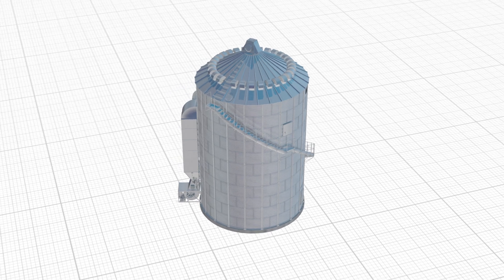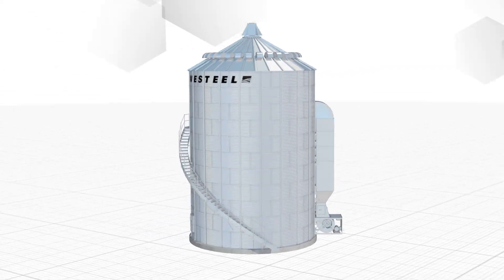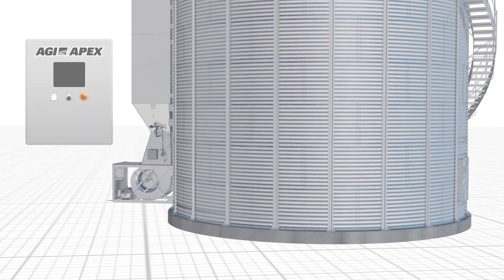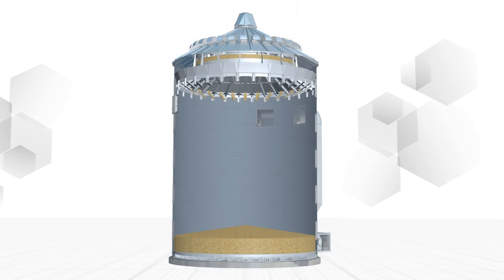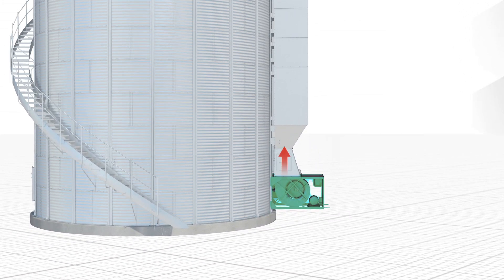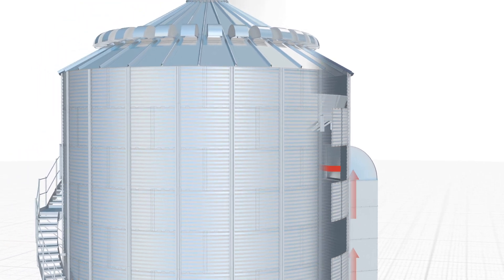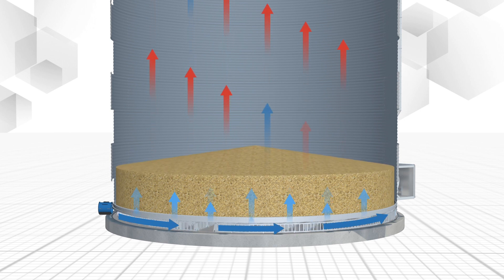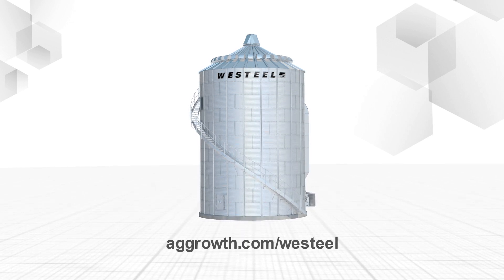AGI Westeel - EasyDry Bin Drying System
The all-in-one, efficient bin drying system. As the grain dries, it is then dumped into the storage area below - your drying system has now doubled as a storage bin!